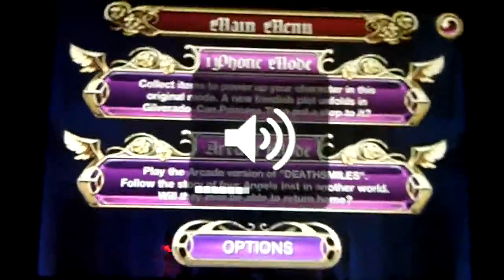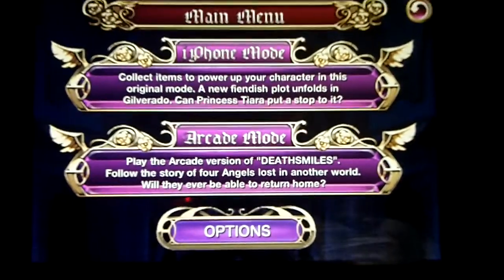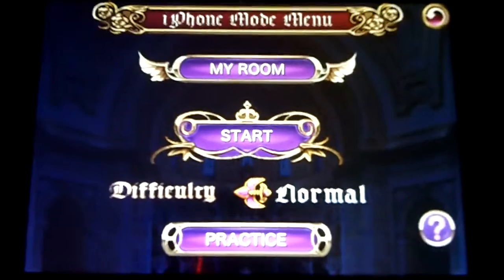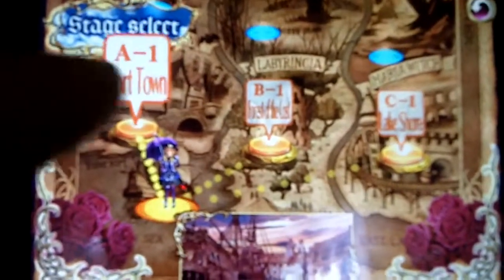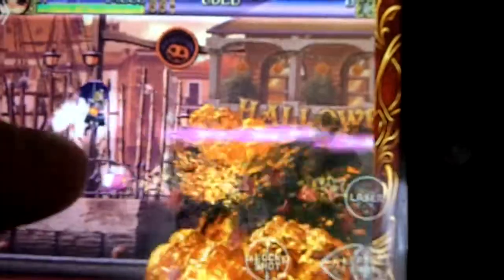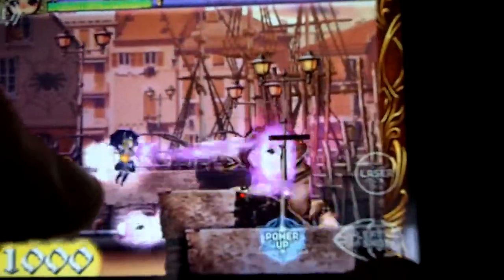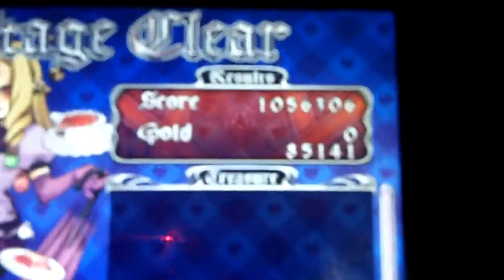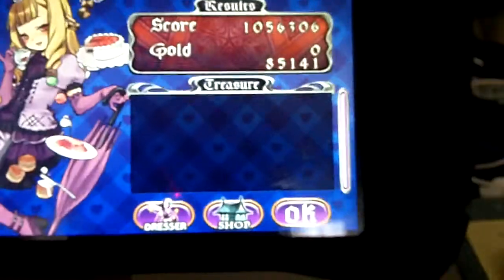Let's Look At: Deathsmiles (iPhone / iPod) Shoot-Em-Up by Cave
In this episode, I look at Deathsmiles for the iphone and ipod touch. It is a shooter game that originally appeared in the Arcade and a few years ago on Xbox 360.

You can customize your character by buying new equipment and items and replay stages for better scores and money. It's a great game at $5, but currently the price is $9 in the App Store. I'd wait for it to go down.

I always misjudge the sound to my voice and in the middle my voice is drowned out LOL.